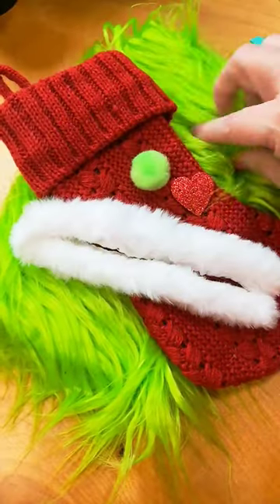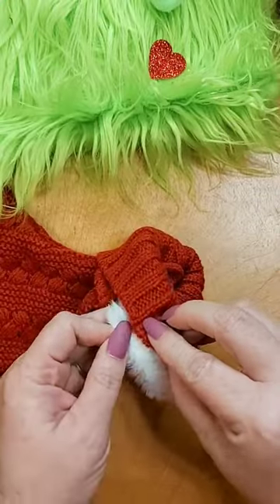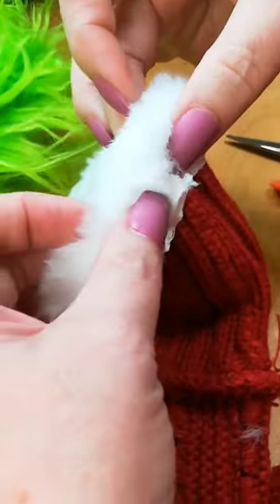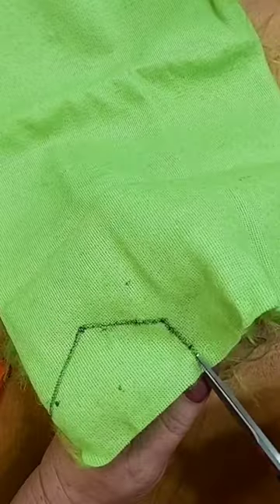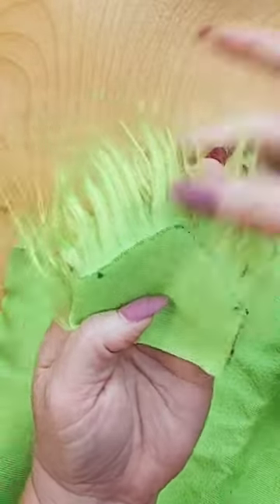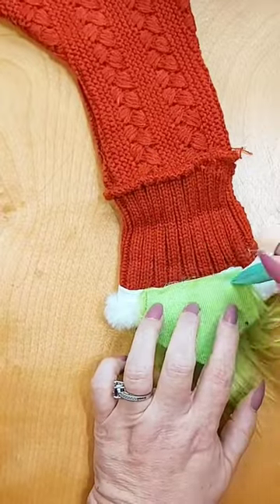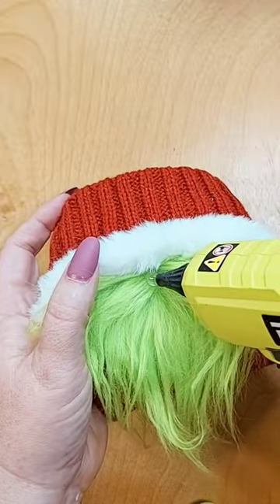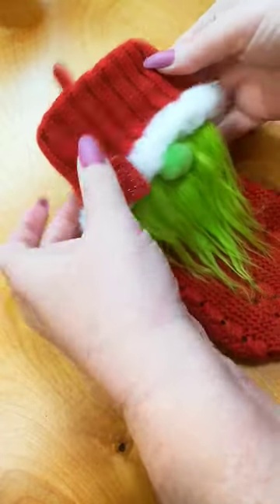Santa Grinch Stocking DIY. Music: sleigh ride Musician: home for Christmas